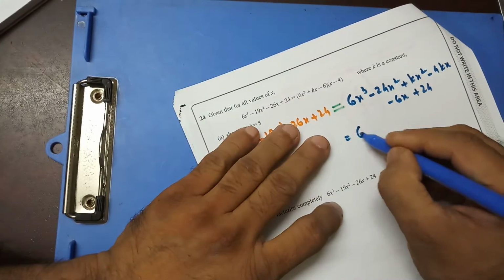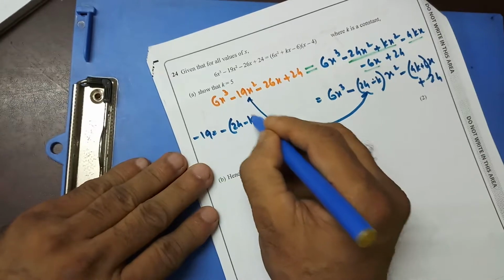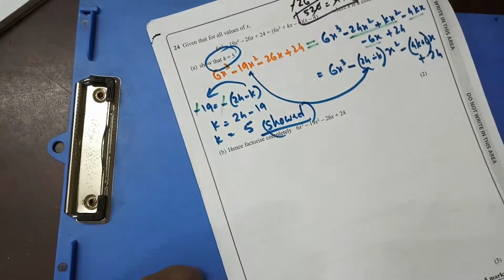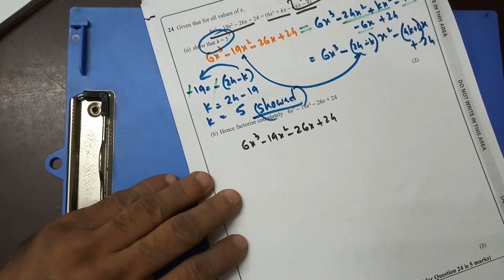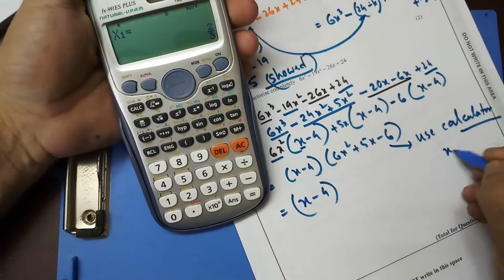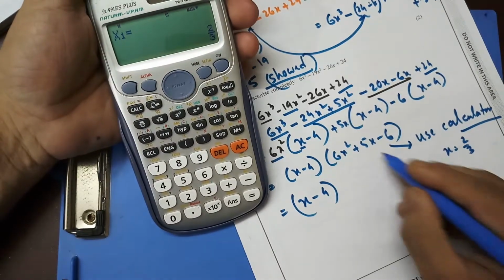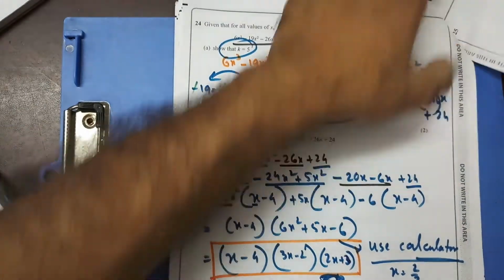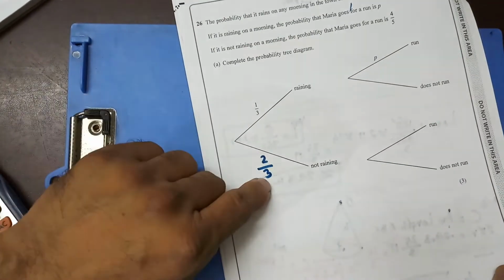Edexcel QP Solution : 4MB0/01/May/2016/ Q - 23 to 28 (3 of 3)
As an O-Level candidate, this video is what you were longing for so long. The solution of Question paper (O-Level GCSE/Pearson Edexcel Exams) right before your eyes with explanation.
O-Level Mathematics